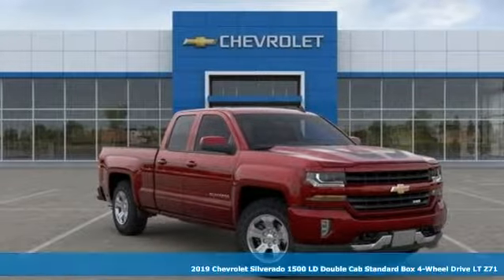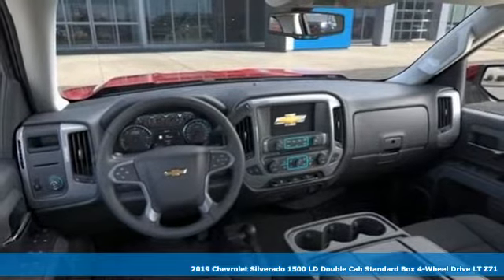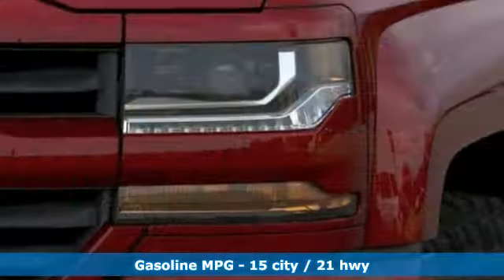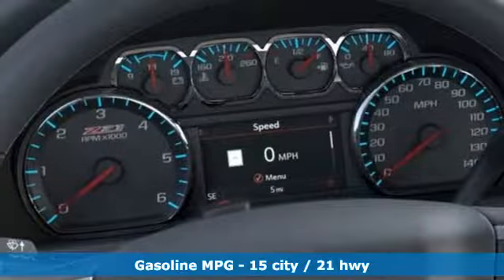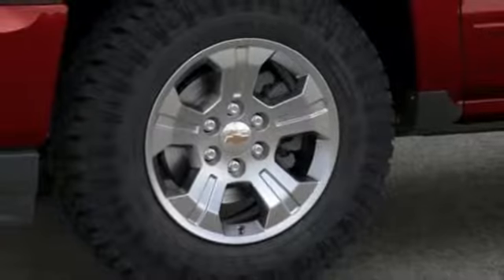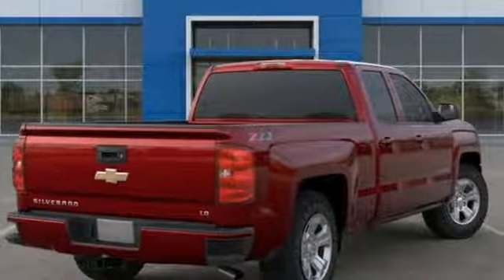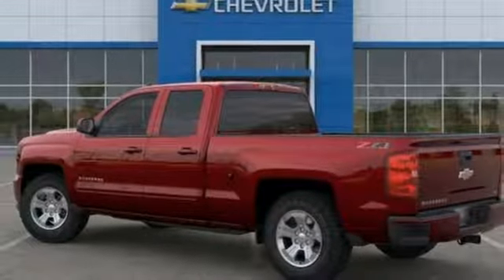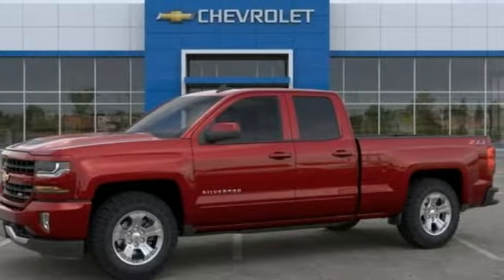2019 Chevrolet Silverado 1500 LD Baltimore MD Owings Mills, MD A9191362 - SOLD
Year: 2019
Make: Chevrolet
Model: Silverado 1500 LD
Trim: LT
Engine: EcoTec3 5.3L V8
Transmission: 6-Speed Automatic
Color: Red
Interior: Black
Stock #: A9191362
VIN: 2GCVKPEC6K1191362

Address:
11234 Reisterstown Road